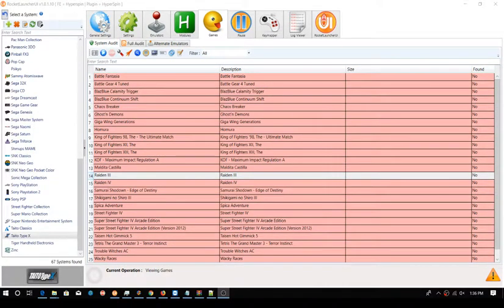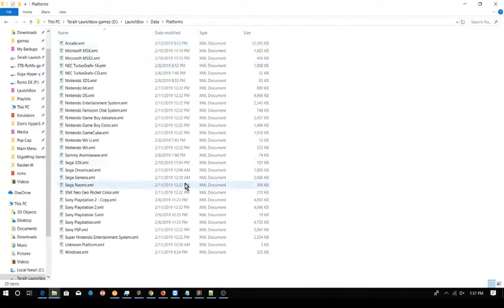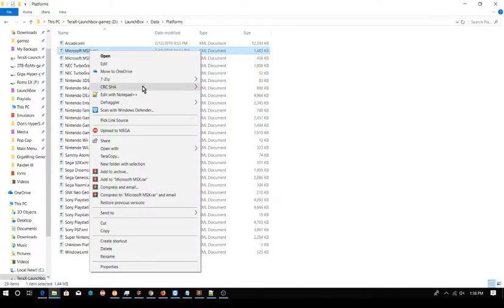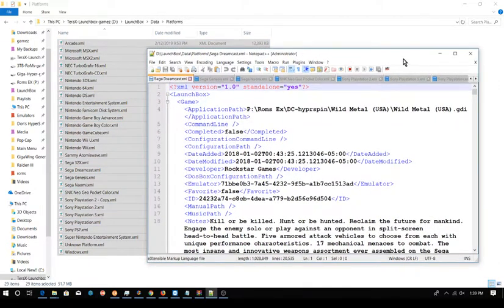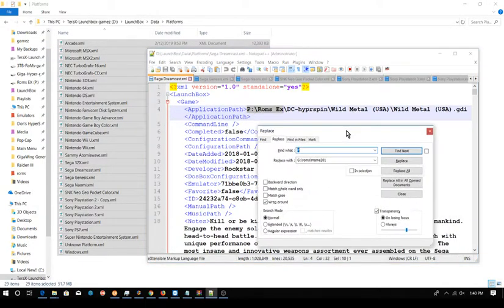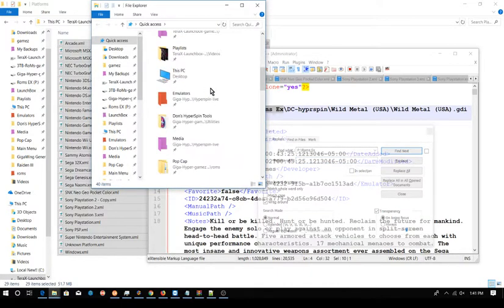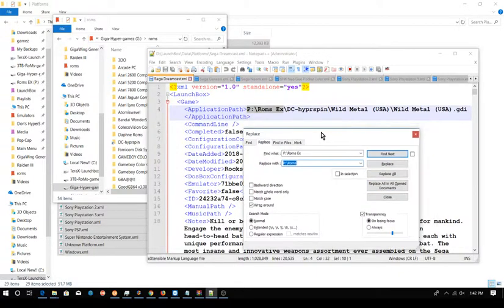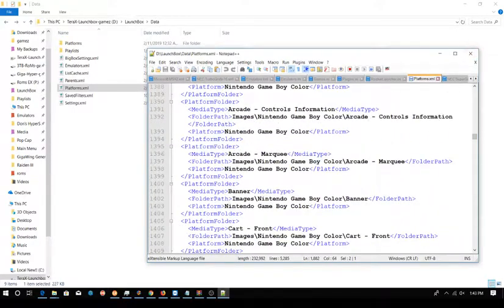launchbox change rom path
How to bulk change rom paths in Launchbox